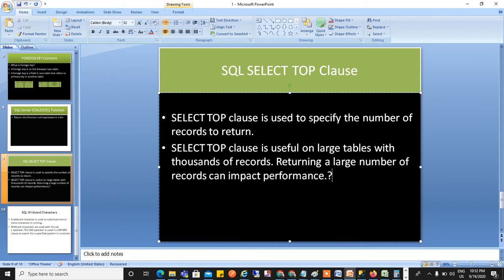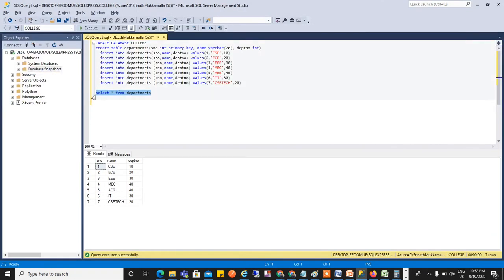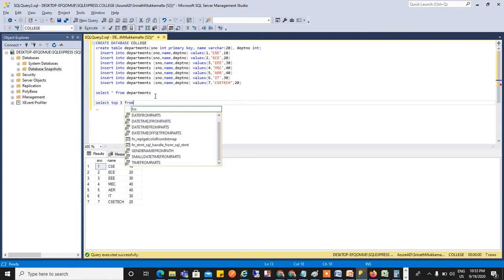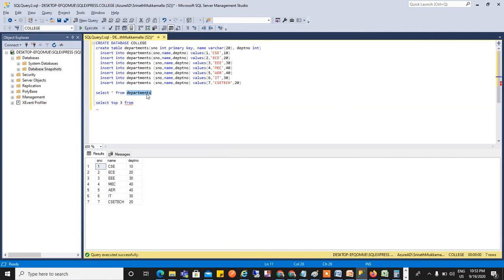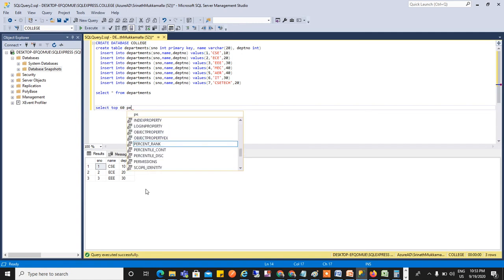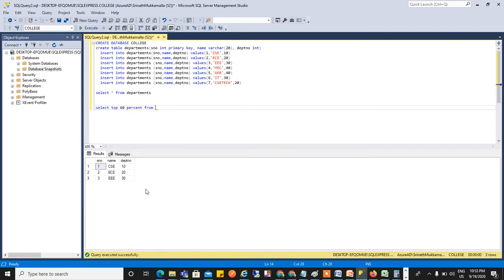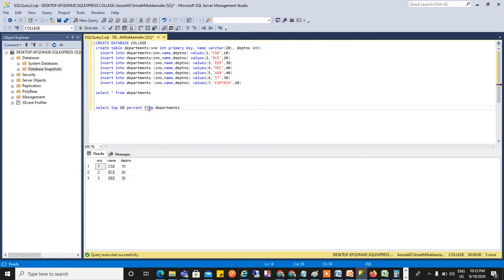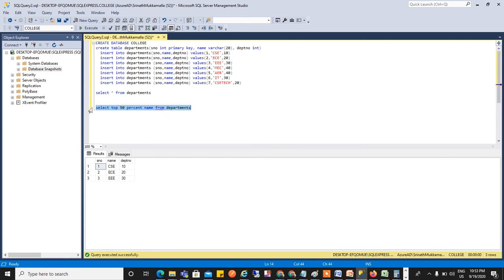SQL SERVER TUTORIAL ENGLISH SQL Server SELECT TOP Clause